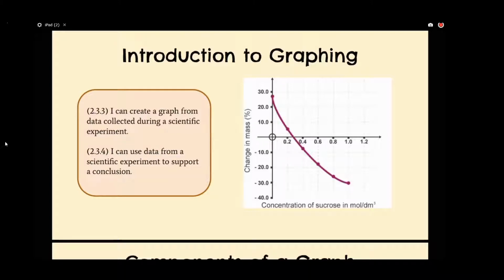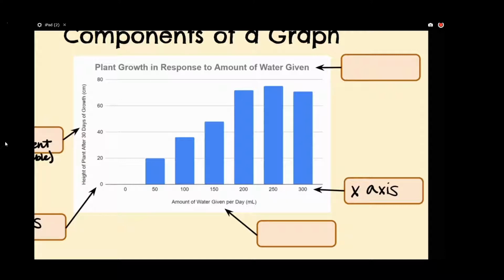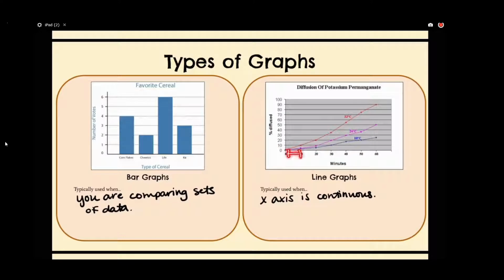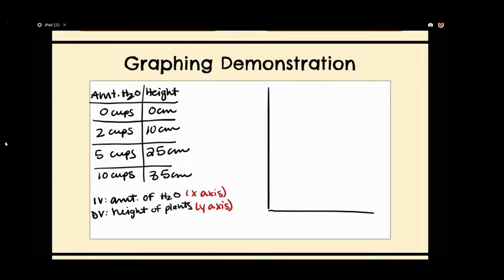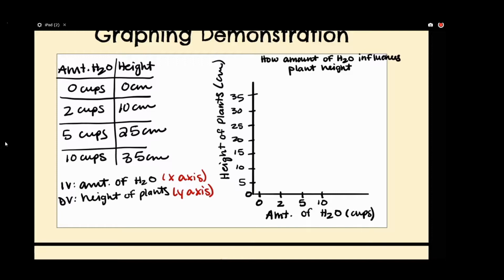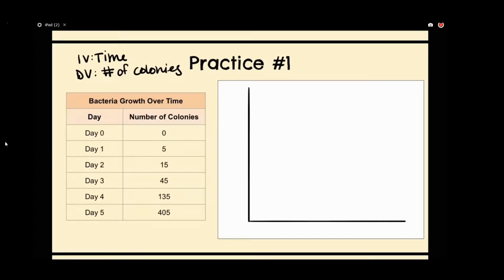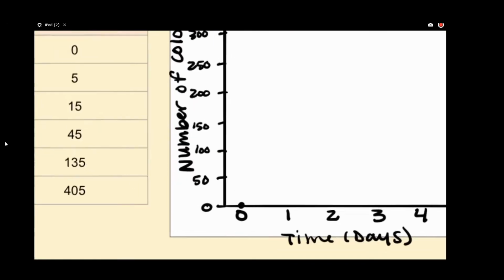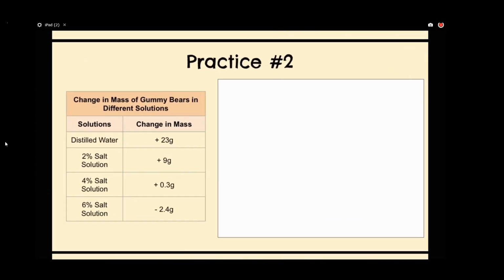Introduction to Graphing Part 1